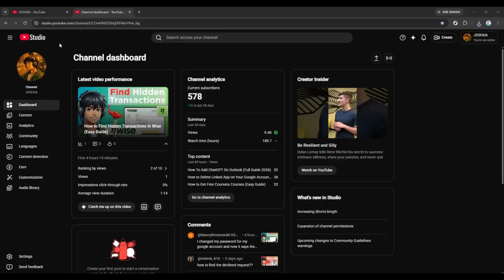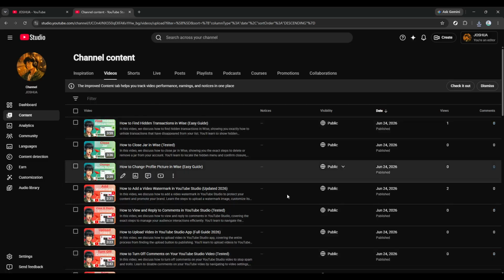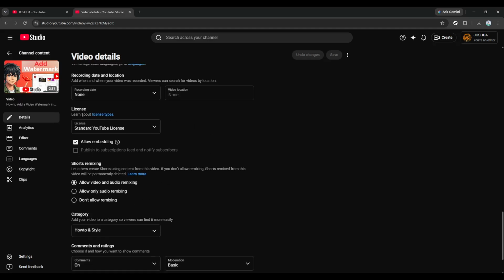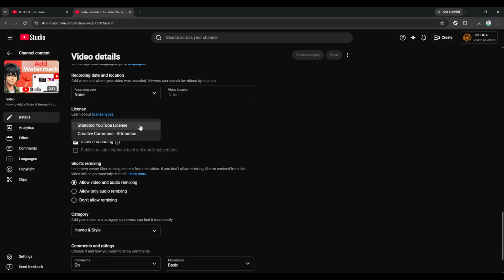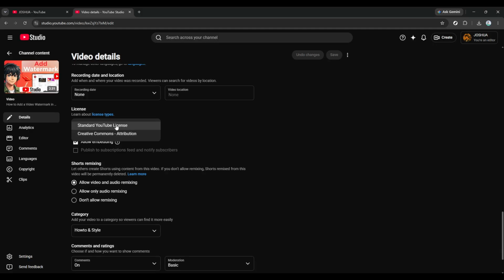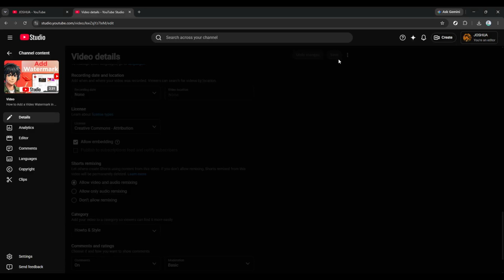How to Change Video License Settings in YouTube Studio (Easy Guide)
In this video, we discuss how to change video license settings in YouTube Studio, covering the exact steps to modify your video's license type. Whether you need to switch to a standard YouTube license for full control or enable reuse through Creative Commons, this tutorial walks you through the process. We also explain the difference between license options and recommend the best choice to protect your content from unauthorized repurposing.

00:00 Introduction & Accessing YouTube Studio
00:34 Navigating to Video Content
00:51 Selecting a Specific Video
01:06 Video Details Edit Page
01:18 Scrolling to Show More Options
01:34 Choosing a License Type
01:44 Standard YouTube License Explained
01:57 Creative Commons Attribution Explained
02:17 Recommendation for Standard License